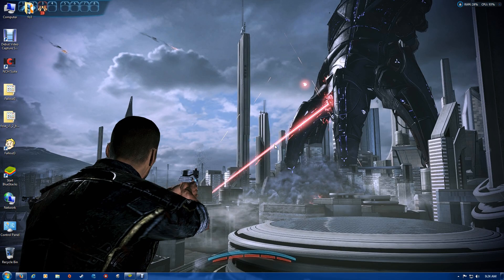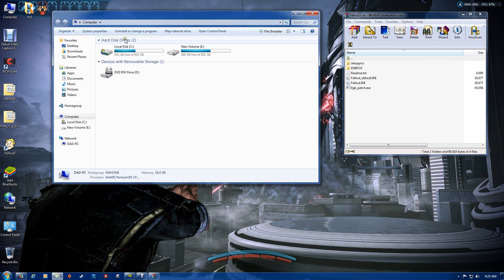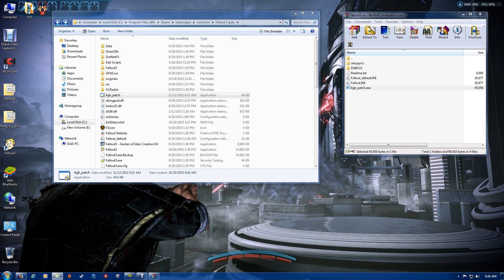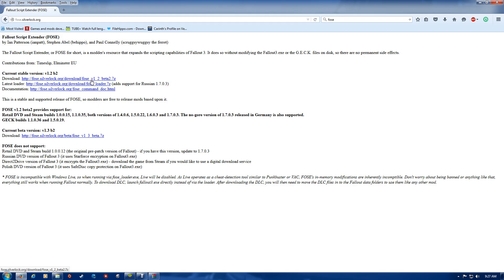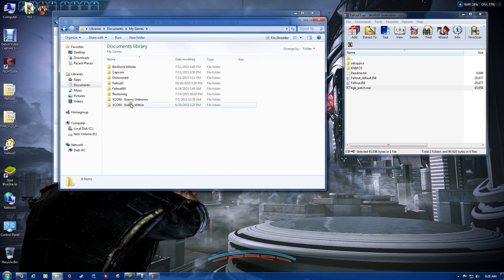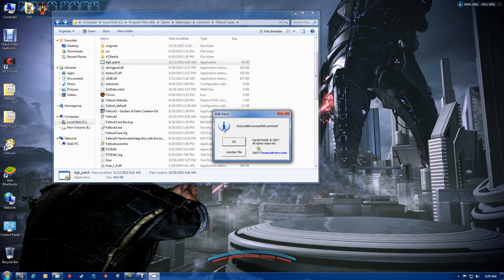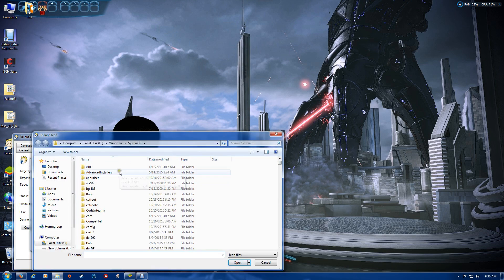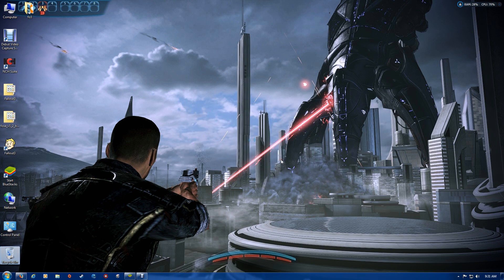Fallout3 Win XP/7/8/10 Multicore Threading 4GB LAA Patch & FOSE Setup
This enables support for 4GB LAA, Multi-core and Threading. As well as 4GB LAA FOSE support. Made to help improve your overall games performance and prevent crashes.

Mod Links Here:
ModDB